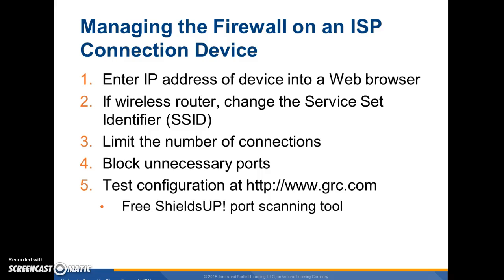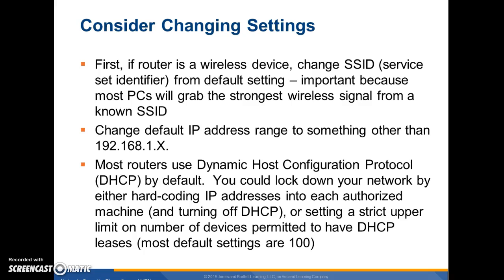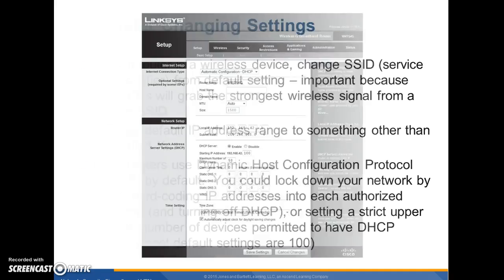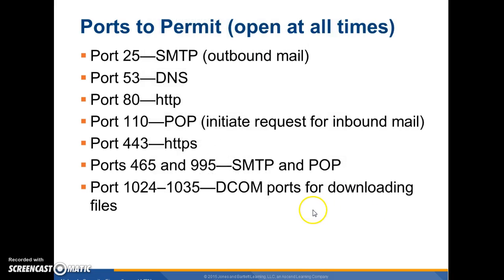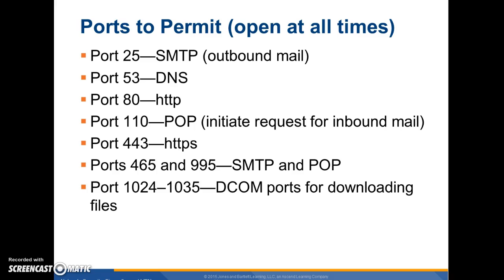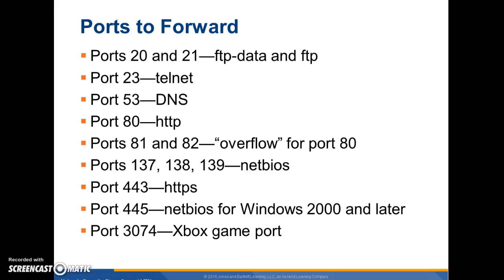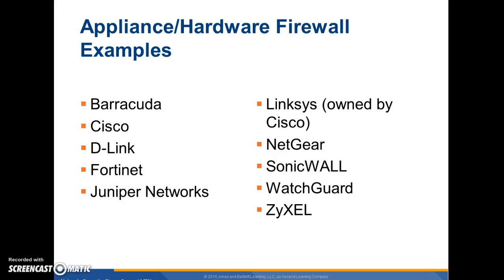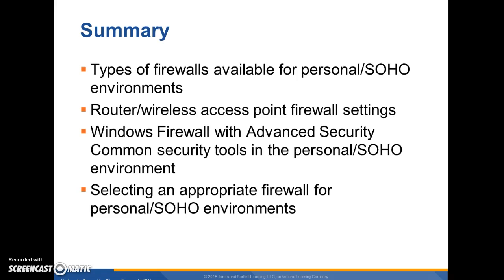Network-Sec-Ch10-P2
Configuring a SOHO firewall, including ports to remain open and ports to block